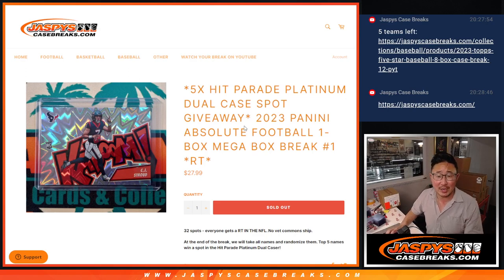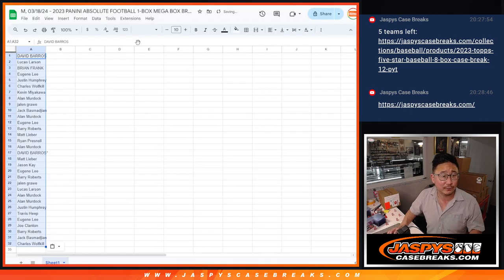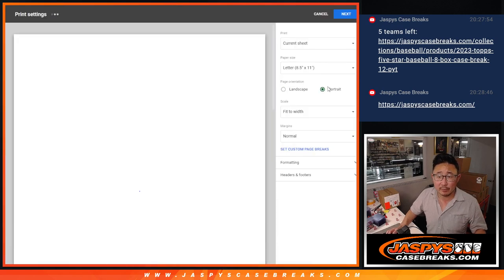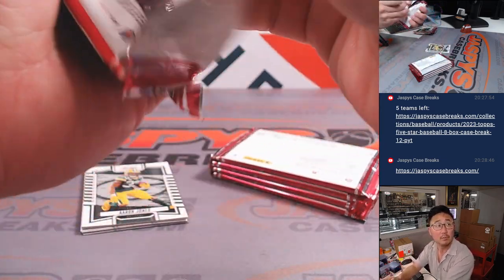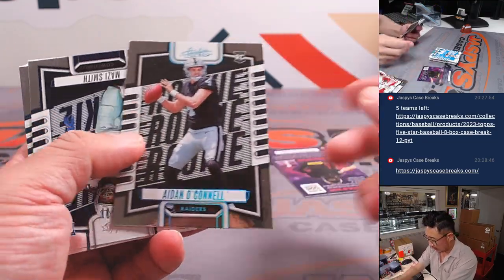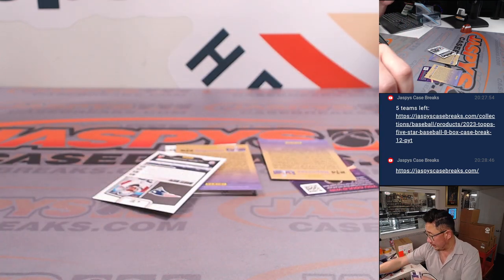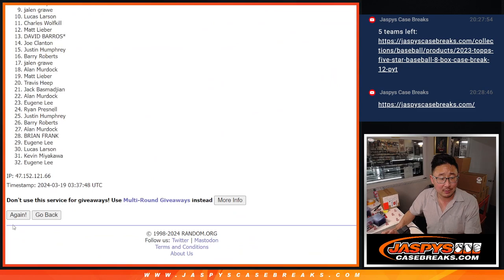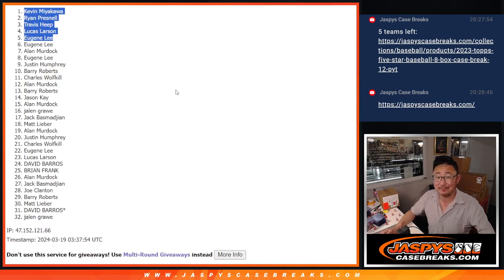M, 03/18/24 - 2023 PANINI ABSOLUTE FOOTBALL 1-BOX MEGA BOX BREAK #1 *RT*